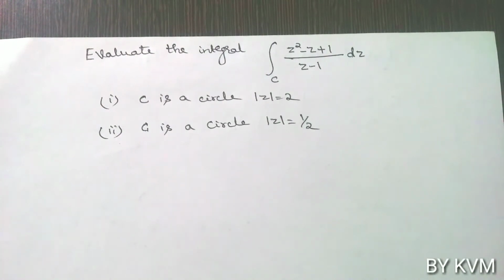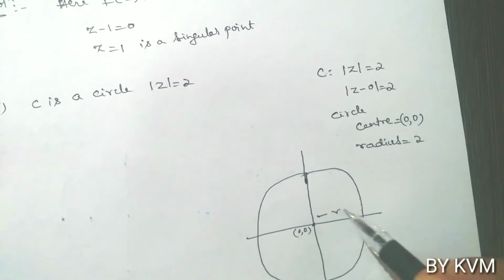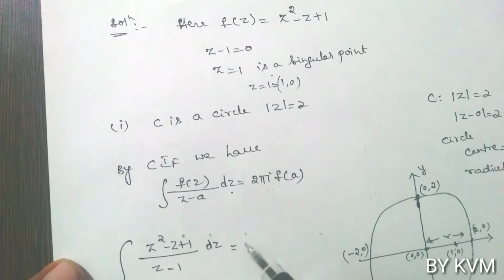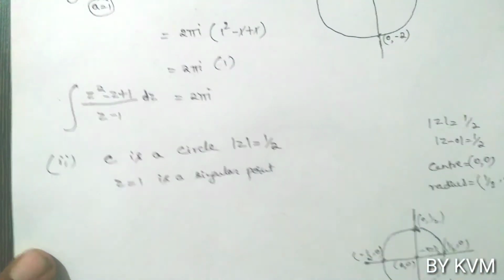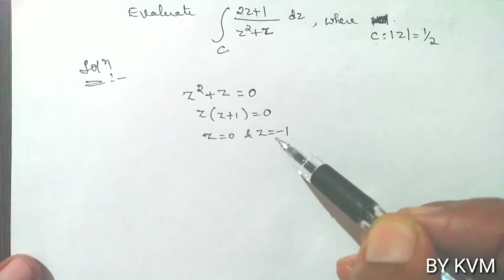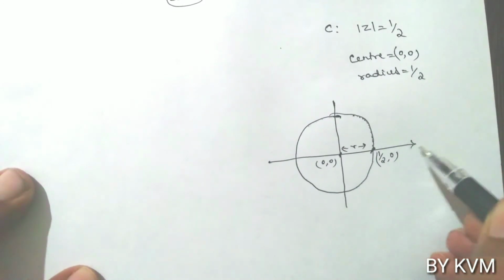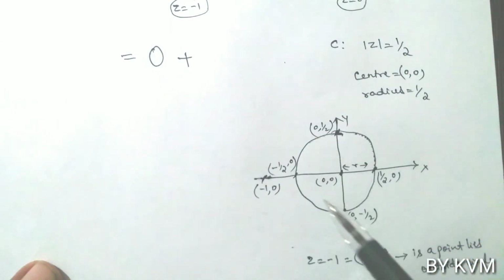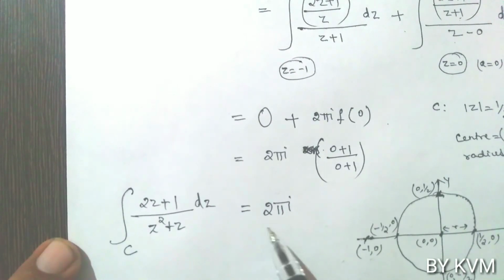5-Problems on Cauchy's Theorem and Cauchy's Integral Formula - Part2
Problems related to Cauchy's Theorem and Cauchy's Integral Formula

This video is useful for students of Engineering/BSc/MSc Mathematics students. Also for students preparing IIT-JAM, GATE, CSIR-NET and other exams.